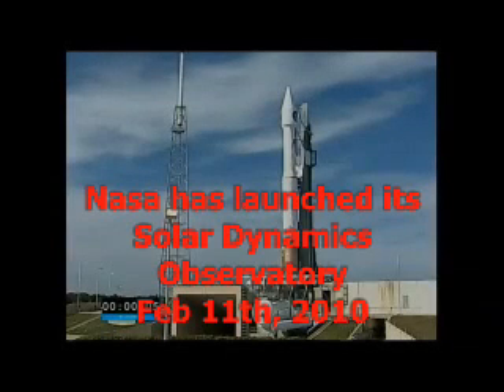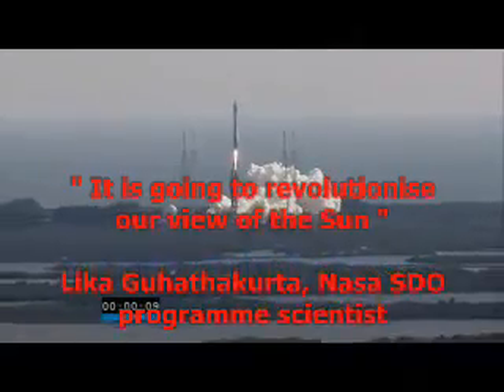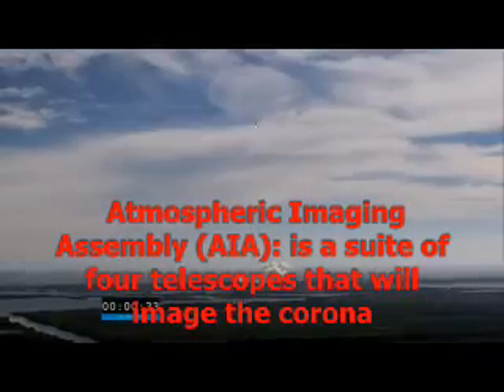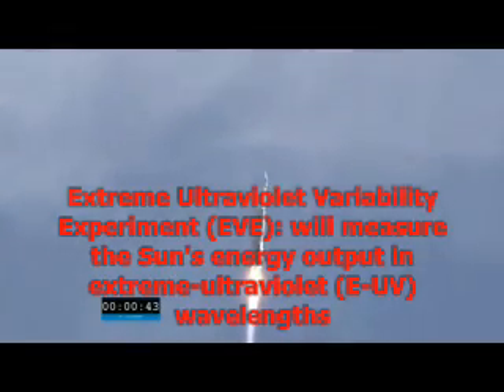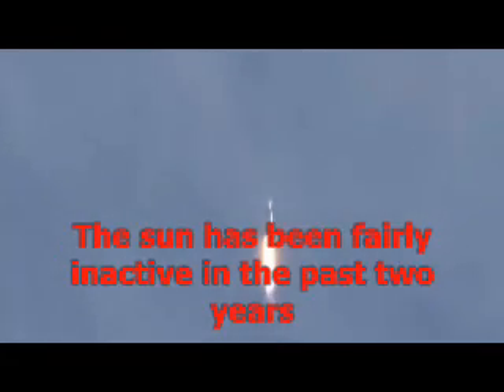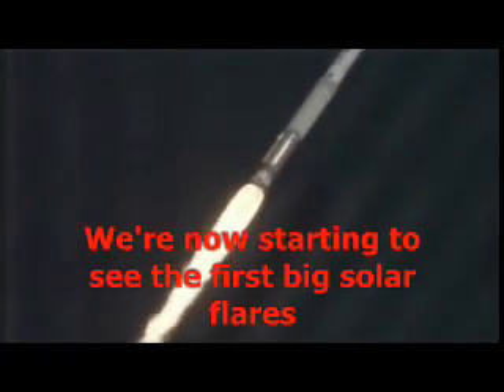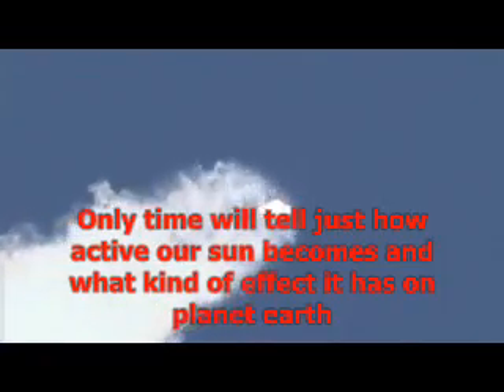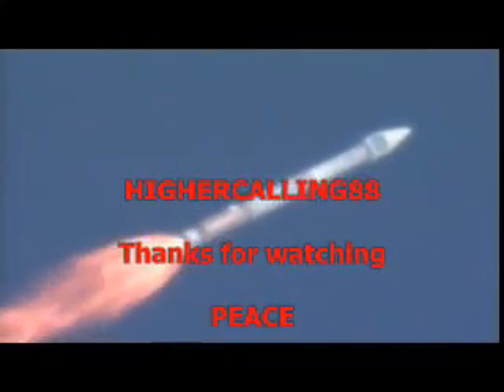NASA LAUNCHES SOLAR DYNAMICS OBSERVATORY Feb 11, 2010.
If NASA finds anything unusual will they tell us? Yesterday NASA launched its Solar Dynamics Observatory, In this video I offer a brief explanation of the purpose of the mission and the types of instruments on board. Check me out on Twitter